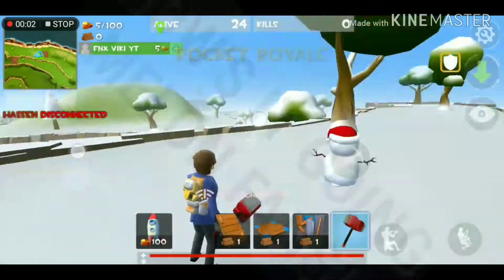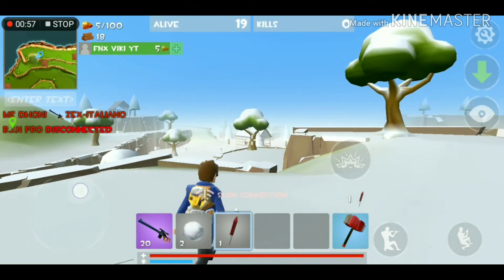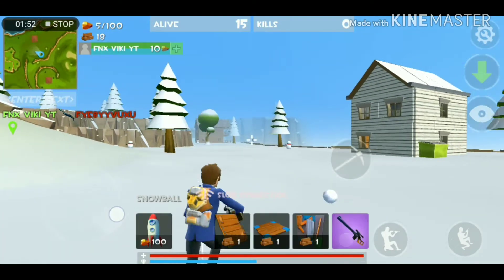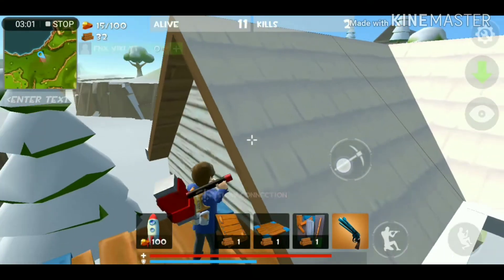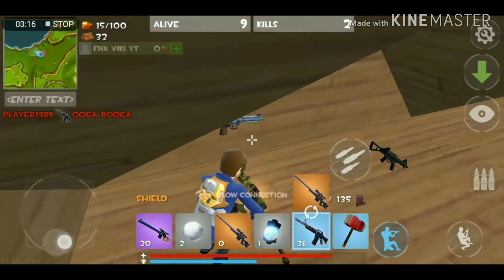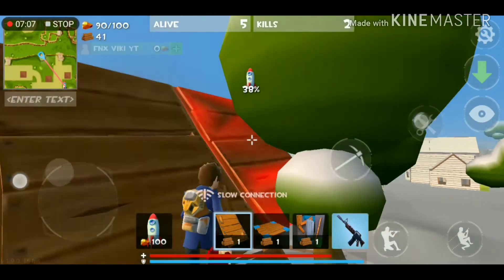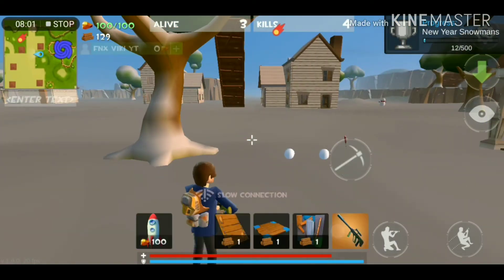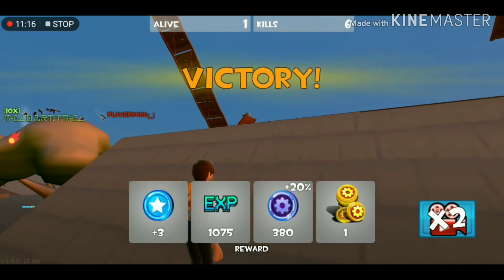Rocket Royale #20 - The Massive Christmas Update!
* This Video is not intended for 13 and younger *

Update is the best!
Must download Rocket Royale now!
Android and Ios

Wanna get a shout out sub now and comment anything cool about this video